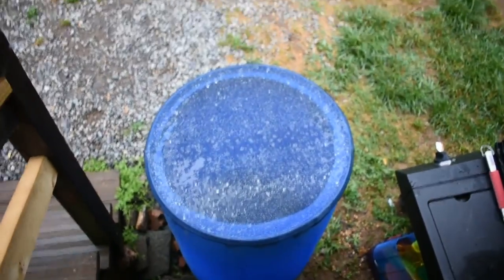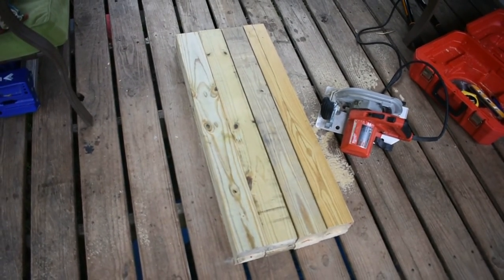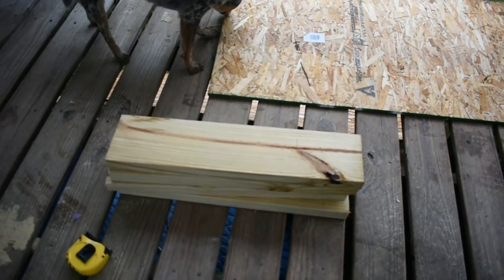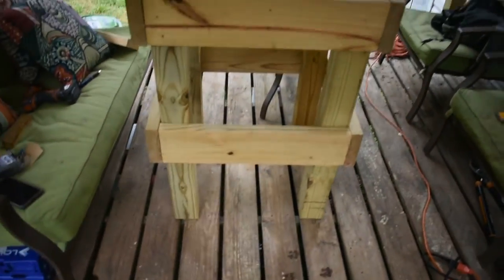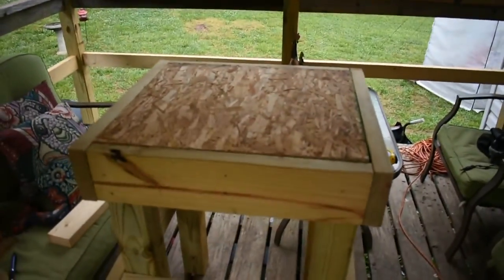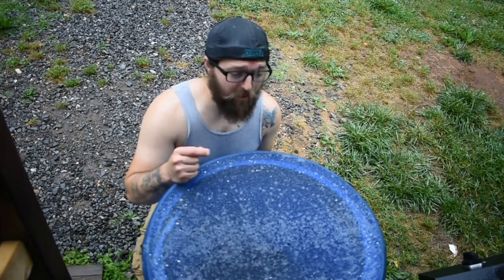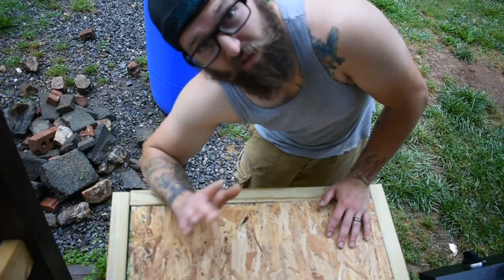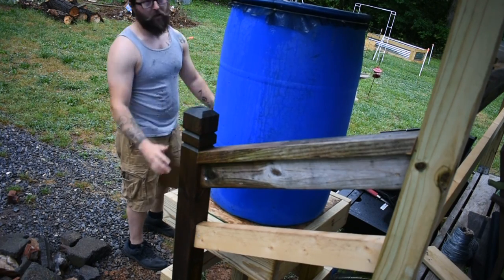Harnessing nature in a positive way!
Completion of our rain collection barrel means no more going inside to fill up containers to water our garden!!!